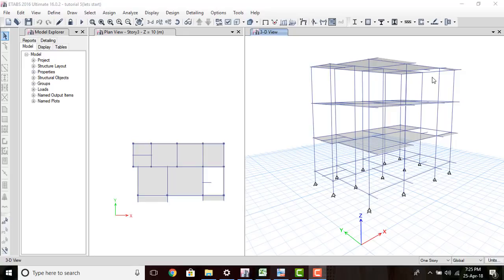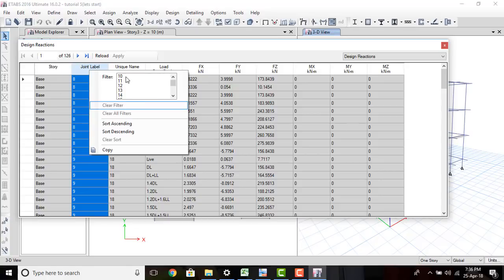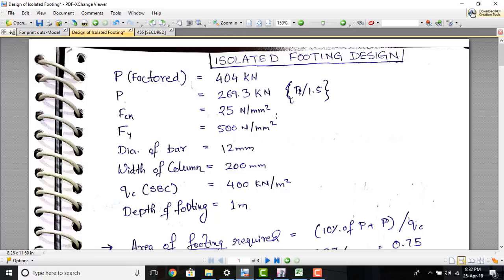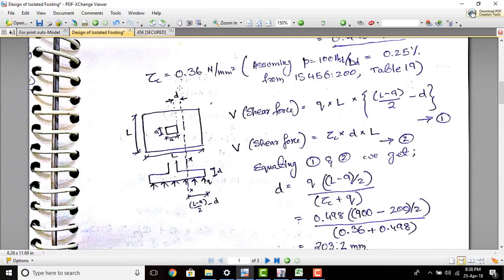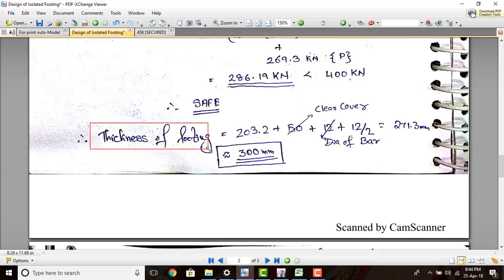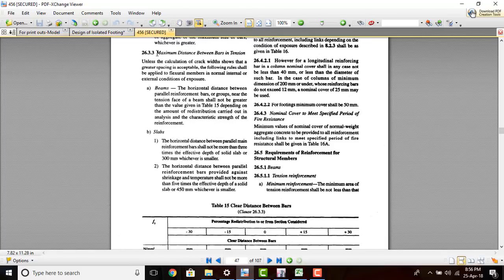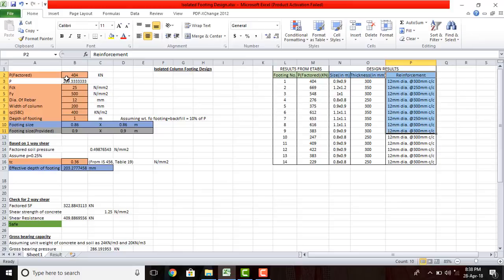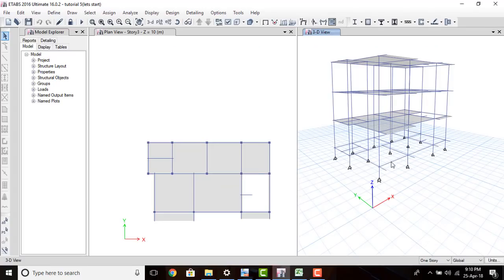ETABS Tutorial (6. Design of Footing using ETABS, Excel sheet & Theory Explained)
** NOW FREE ** Download All the Workshop Materials & Excel Sheets **